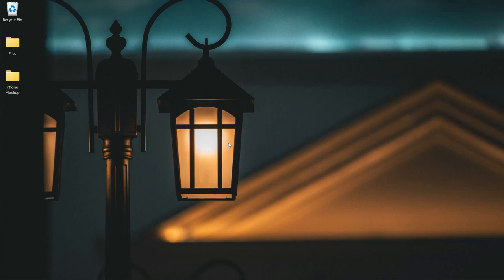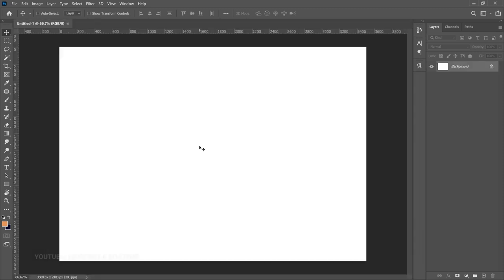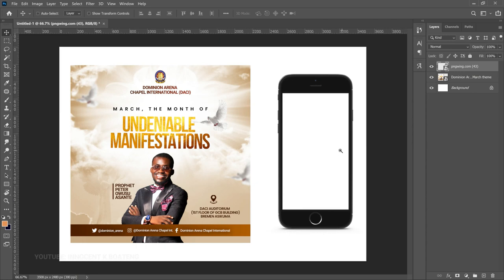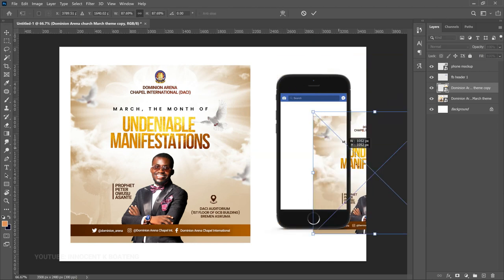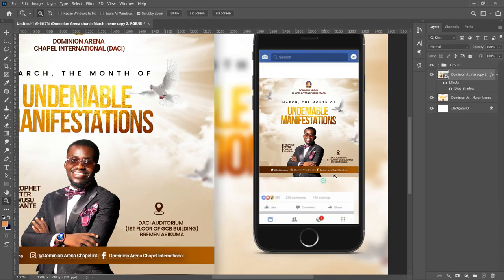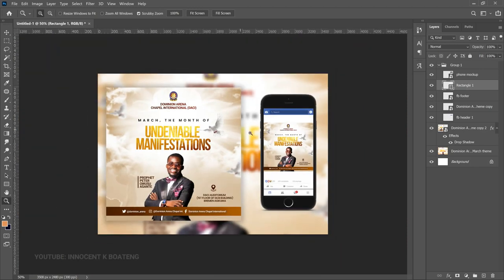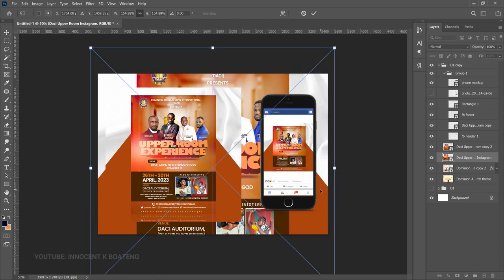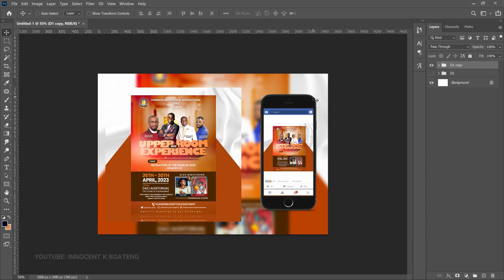How To Create Custom MOCKUPs for Flyer Designs | Photoshop Tutorial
In this Photoshop tutorial, I will teach you some design hacks to create stunning custom mockups for your flyer designs. This can be used to present your flyers to make them appear truly unique and eye-catching. I hope you enjoy this tutorial.

Get your Church flyers, banners, brochure designed by me on fiverr

0:00 intro
0:46 Setting up project
1:44 Saving and importing flyer
2:29 Creating the Phone mockup
6:14 How to create blurry background
8:14 Part 2: Creating the mockup using screenshots
9:24 How to quickly replace the flyer and mockup
12:01 Conclusion

Much love